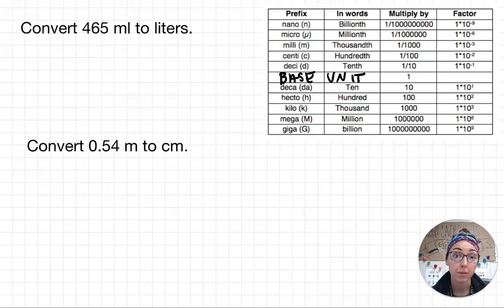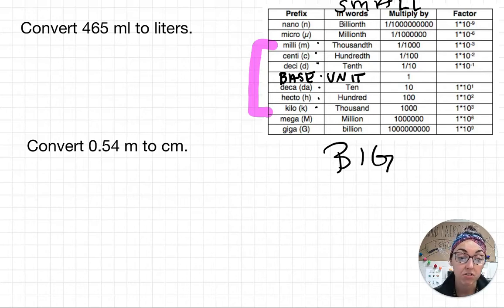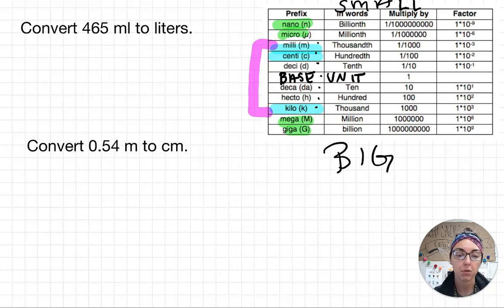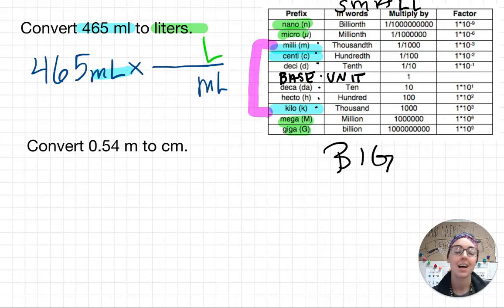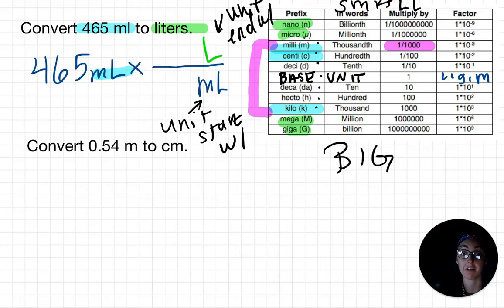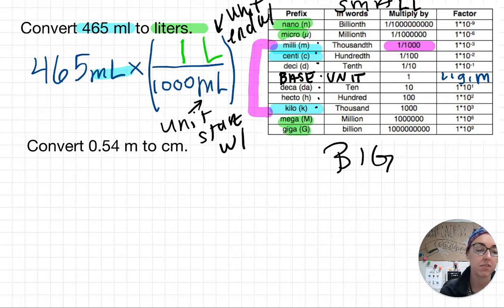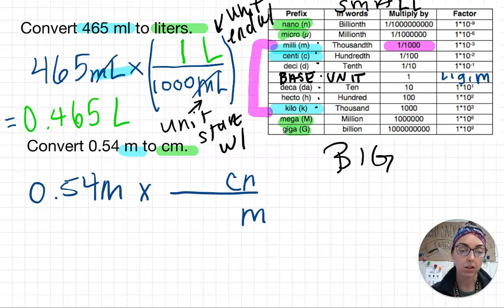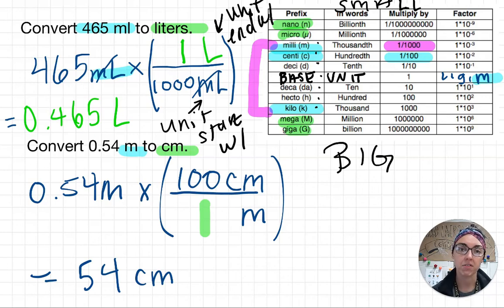Com.3 - Converting Metric Units (1 Step)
Review of converting to or from a metric base unit using dimensional analysis (com.3).